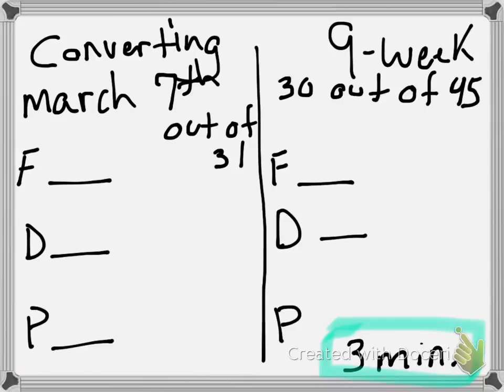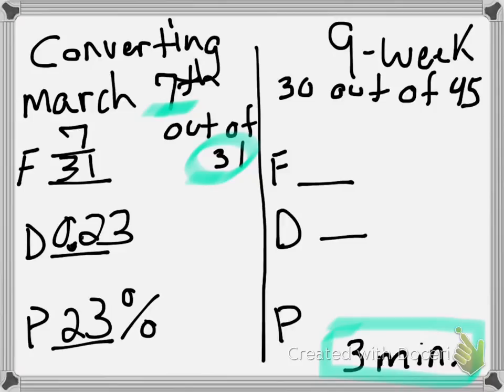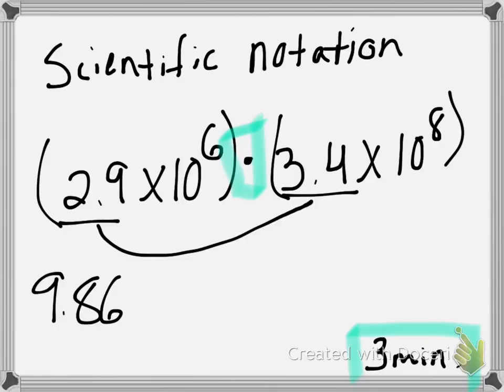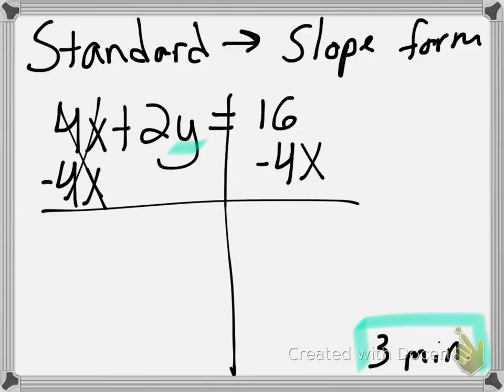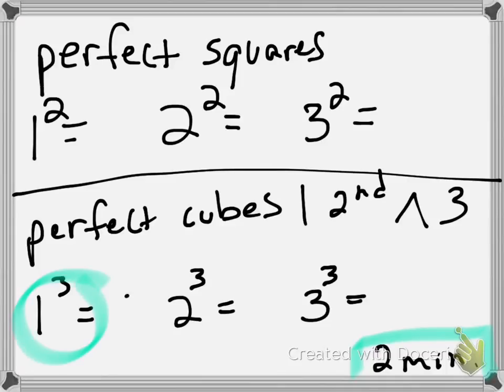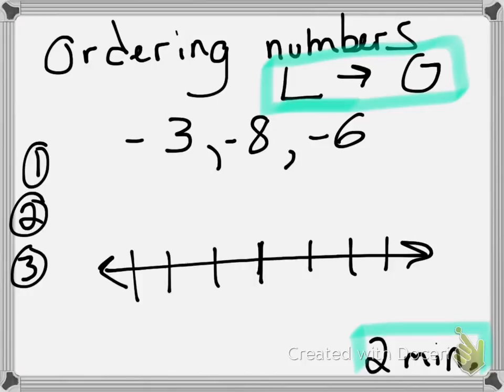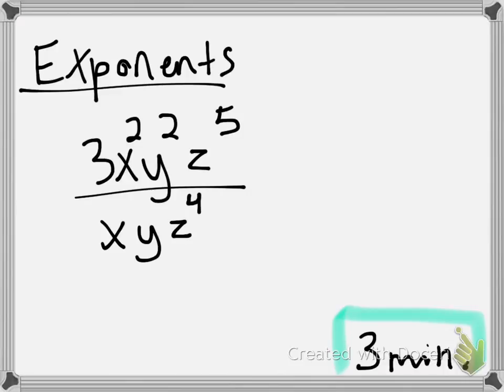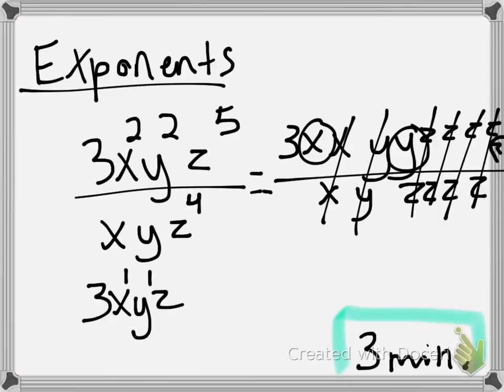calendar math day 4 8th grade